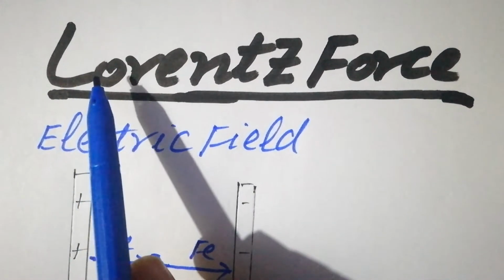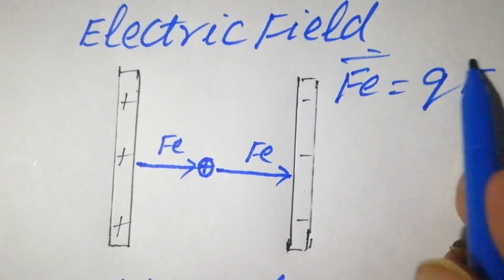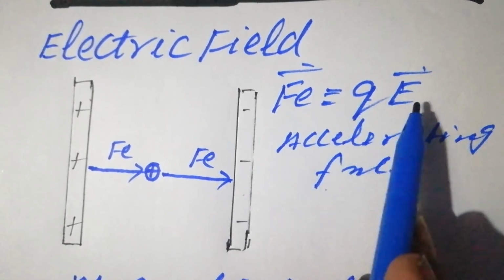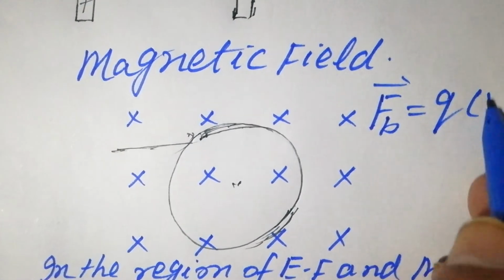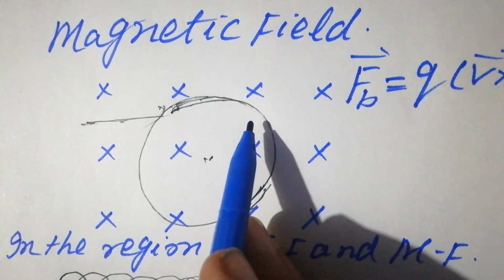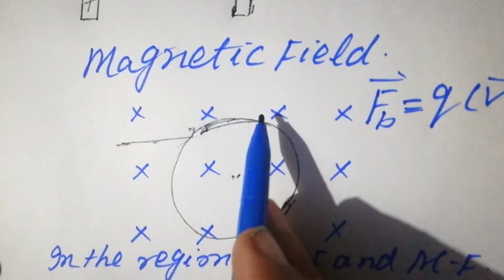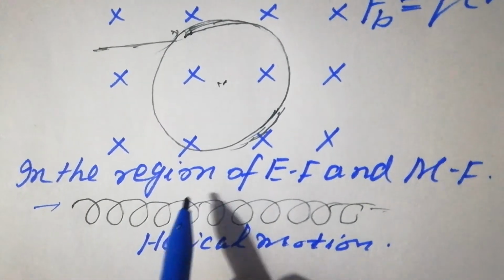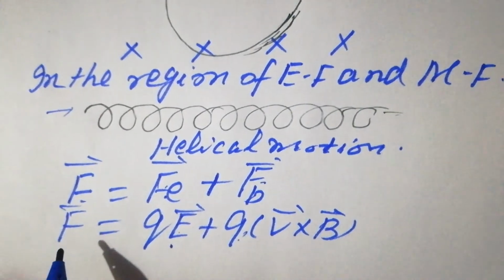Lorentz Force|Physics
Lorentz Force
what is lorentz force
physics expert